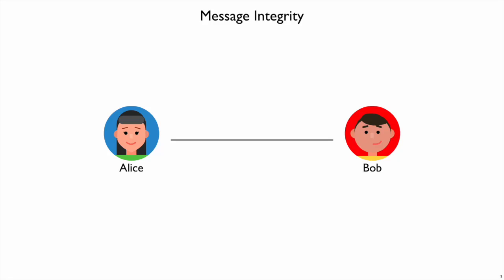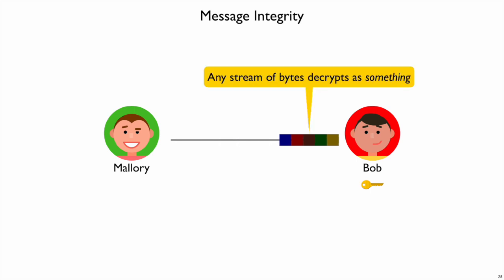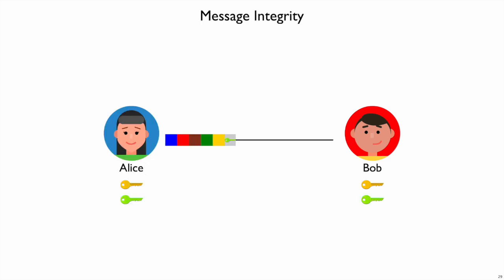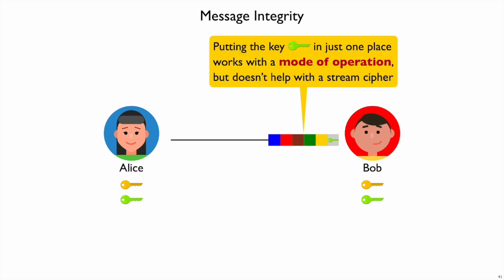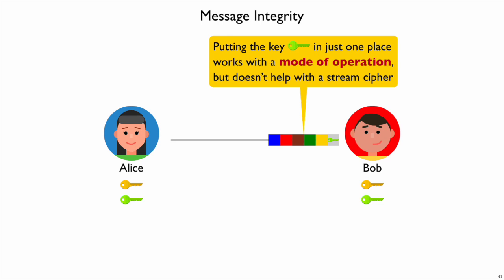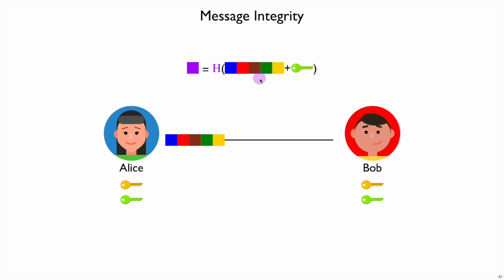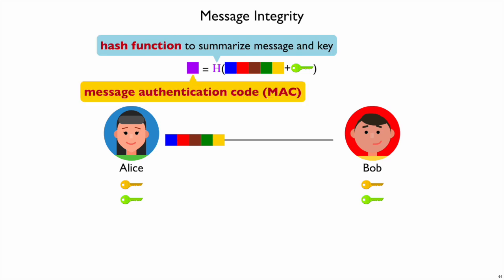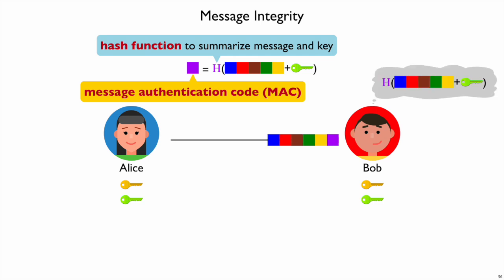Netsec Crypto Hash 2 - Integrity via Hashing